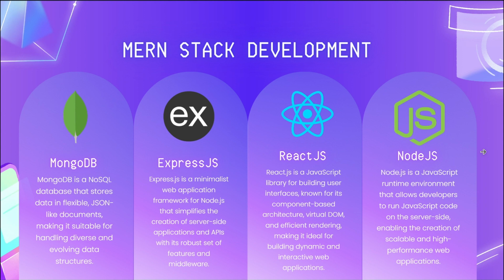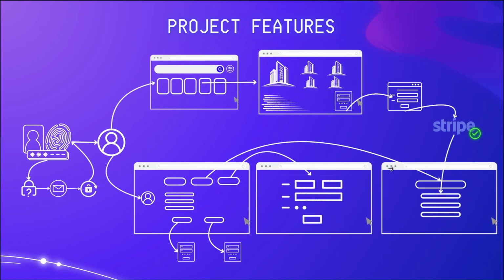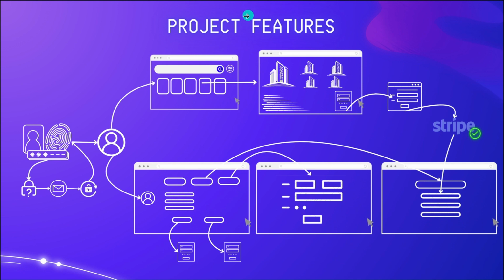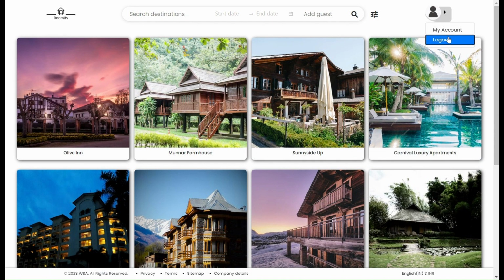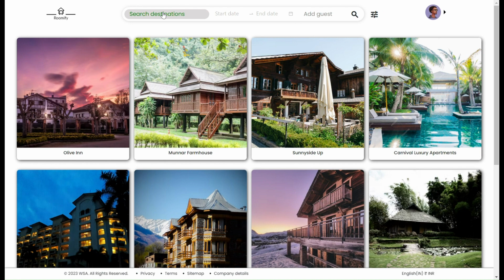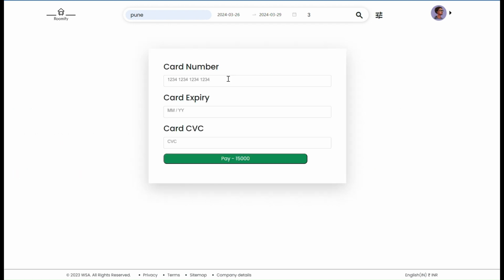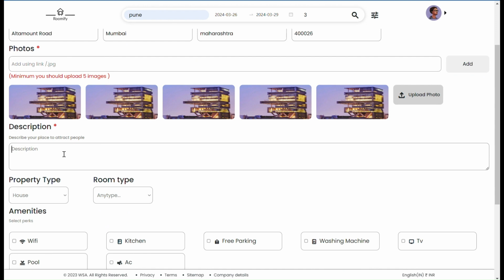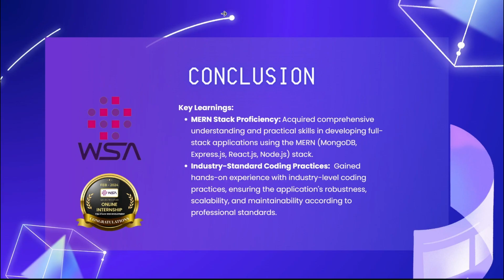Web Stack Academy Internship Experience | MERN Stack Development | Application Implementation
web stack academy internship